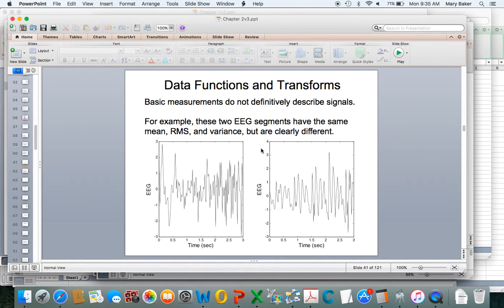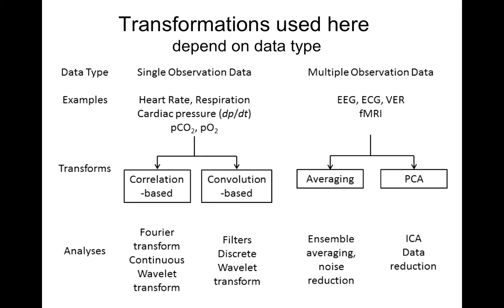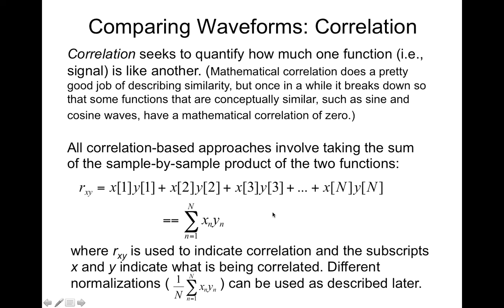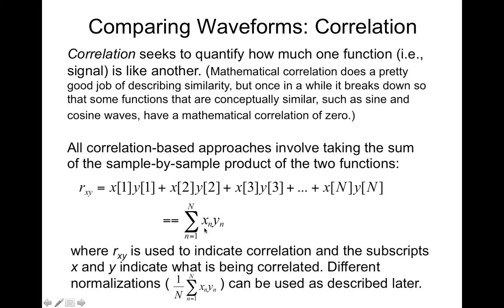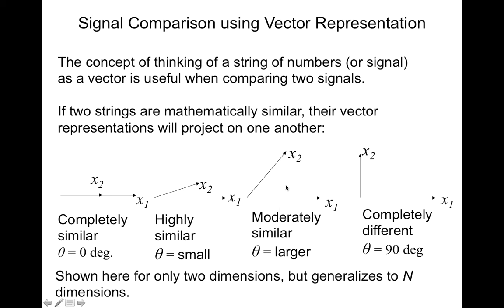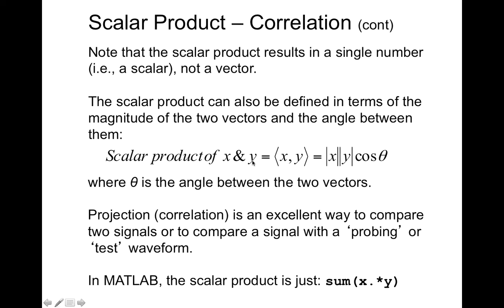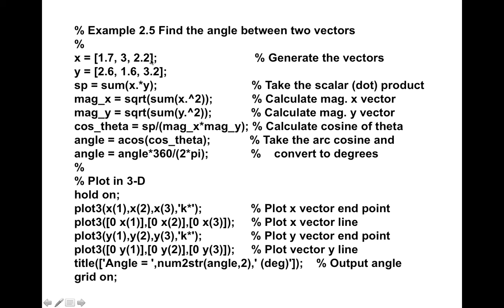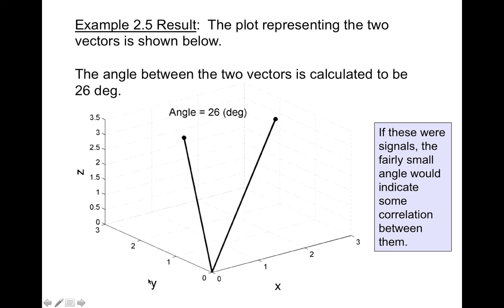ECE 5351 biosignals2 3